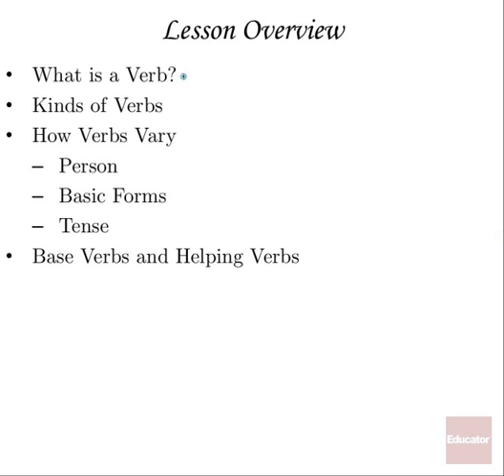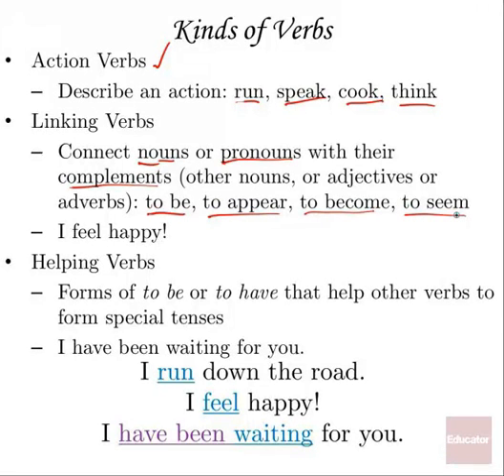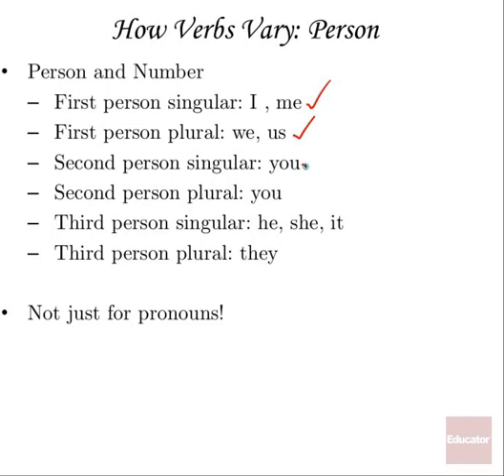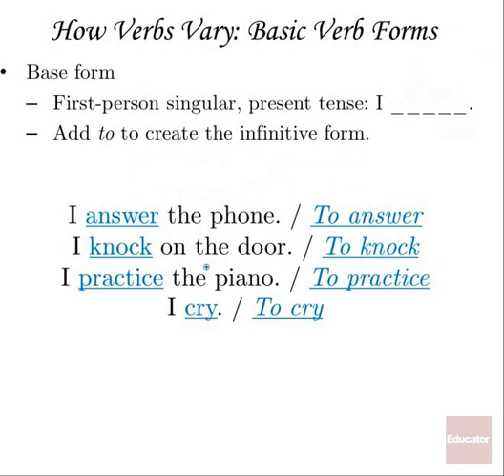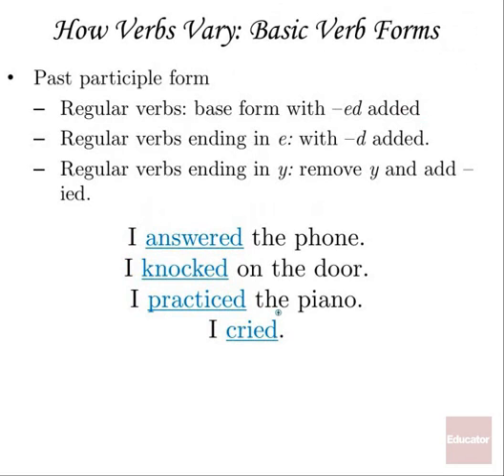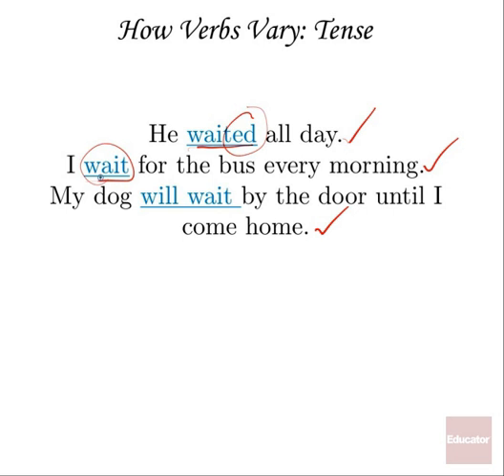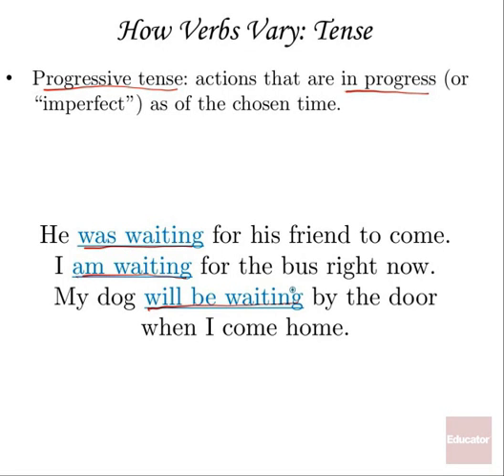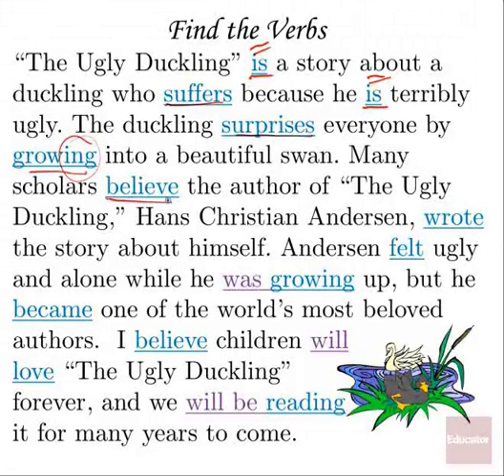1 3 Verbs